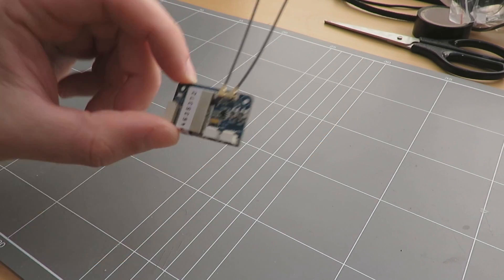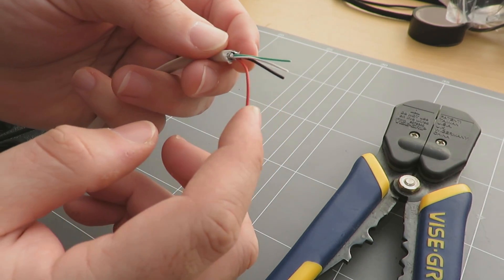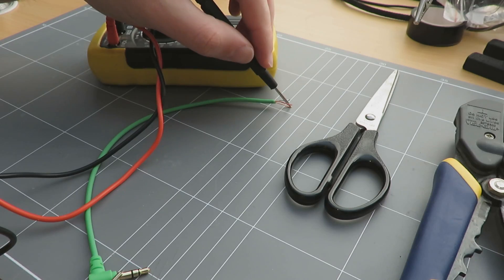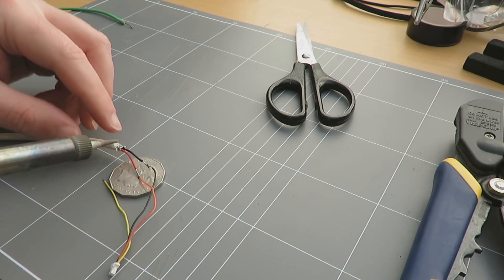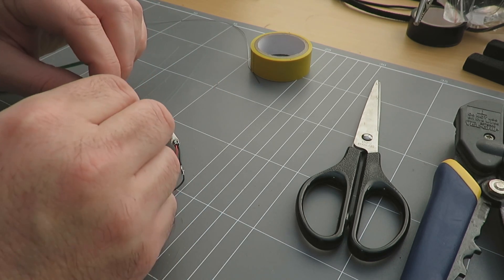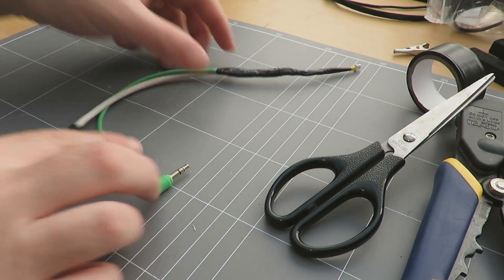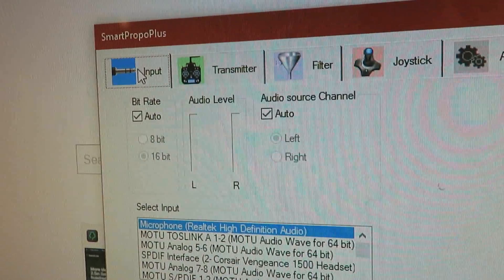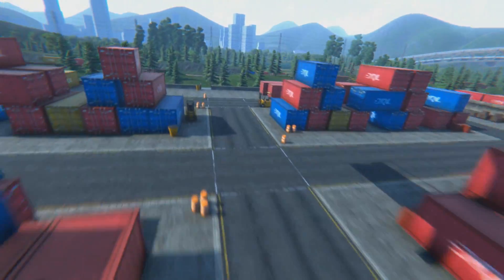Use RC Transmitter as Wireless Controller on PC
This evening we build ourselves a little usb dongle to connect an RC Receiver to the computer so that we can use our RC Transmitters in simulation games such as rc flight sim, drone racing, helicopter etc.

Game Maker, Game Makler Studio, Unity3D Programming, Unity Tutorial, Game Programming, Game Development, Game Tutorial, Indie Development Tutorials